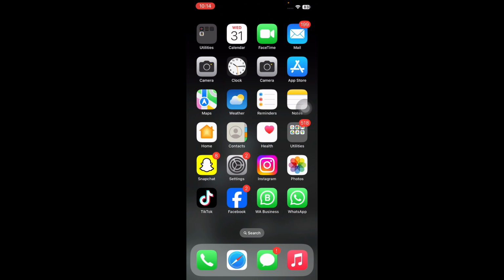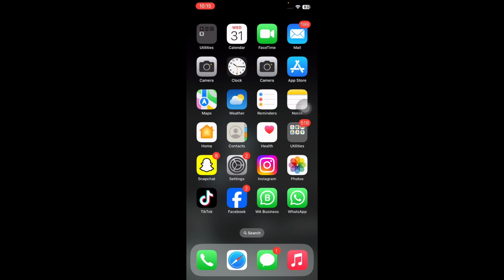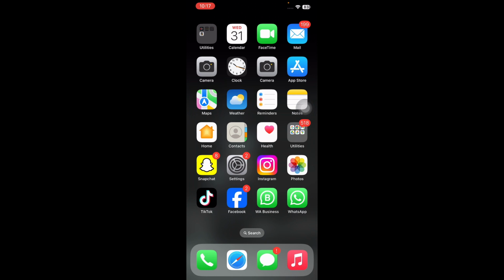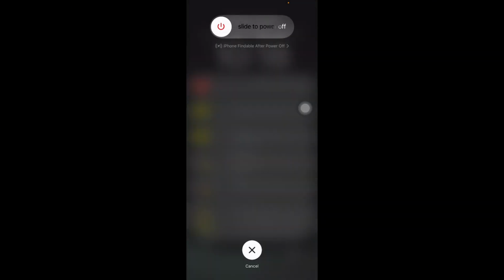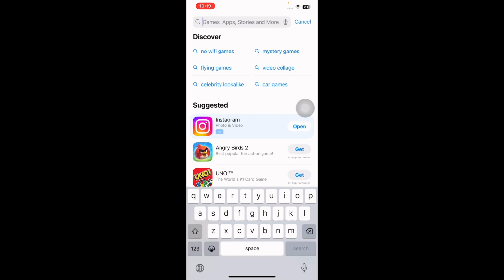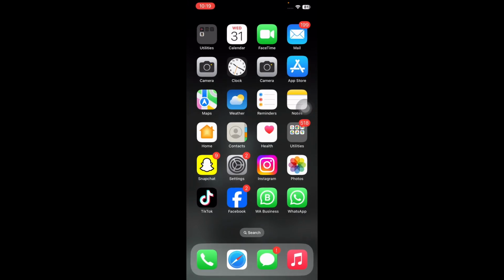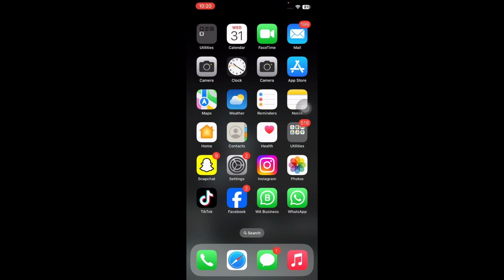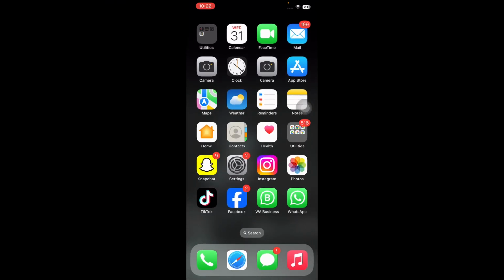How To Fix Apple Music Not Working On iPhone